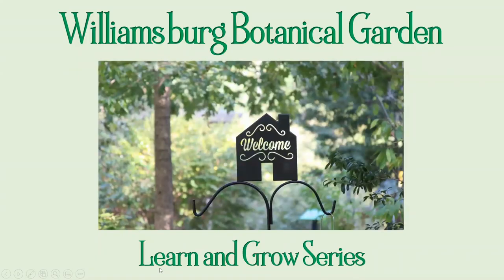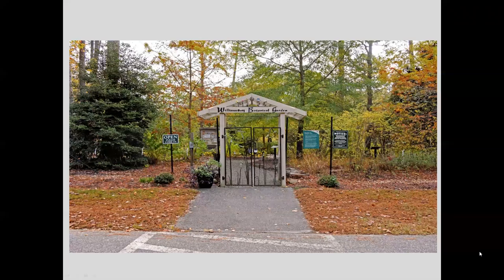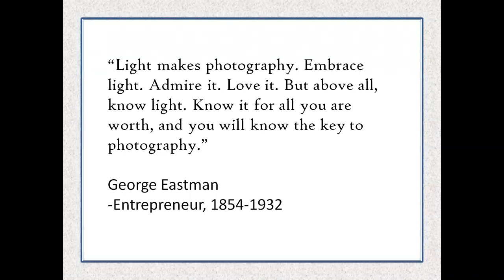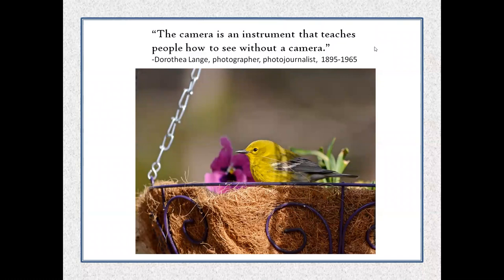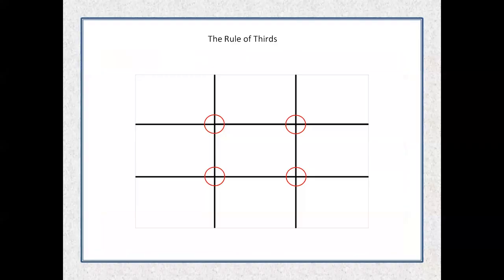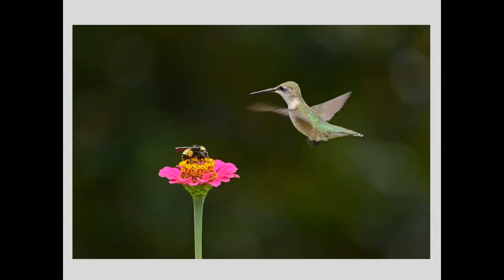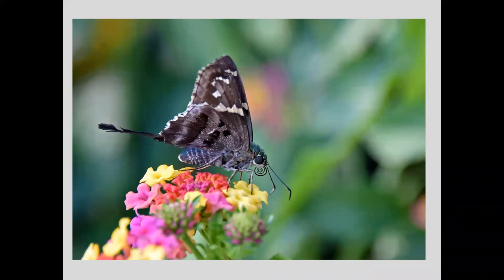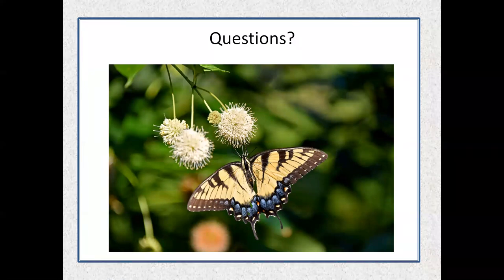Nature Photography - Focus on the Garden: WBG Learn & Grow Presentation by Jim Easton, 08/26/2020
Recorded August 26, 2020: Williamsburg area nature photographer Jim Easton covers aspects of creating a good photograph, including light, location, equipment and several of the important design elements of composition. His presentation includes stunning images, many of which were taken at the Williamsburg Botanical Garden, and he shares technical info and tips along with philosophical musings on the art of photography.

Jim is a lifelong photographer and a Certified Master Naturalist. He spends many hours with his camera in our area’s wonderful gardens and trails.